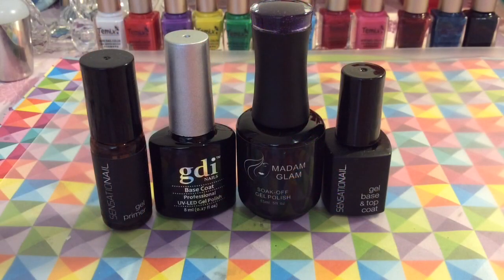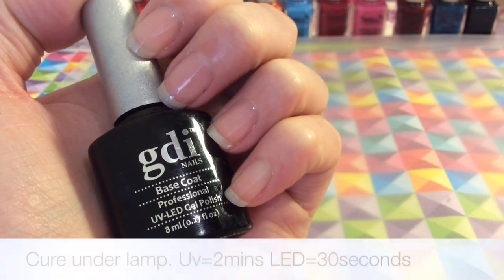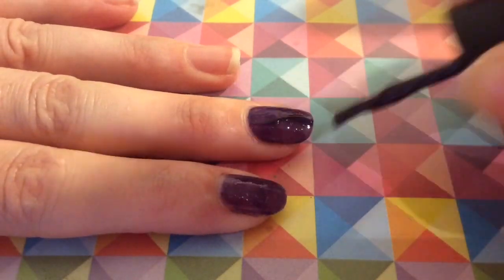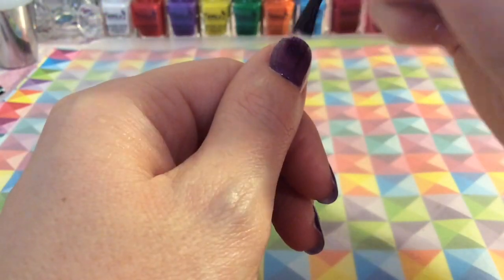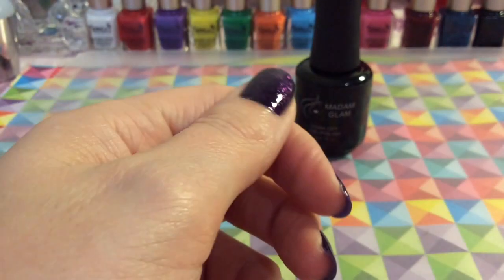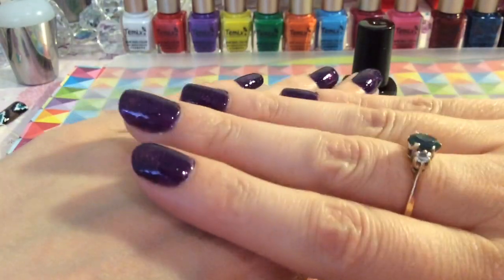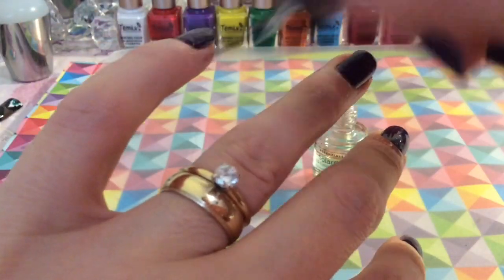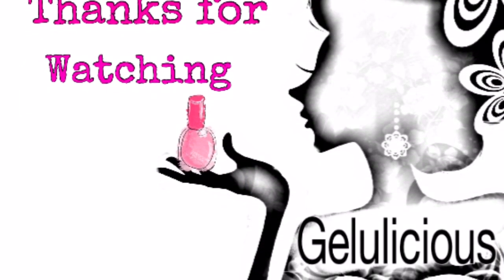What's On My Nails? (Madam Glam Purple Sky)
OPEN HERE

In this tutorial today I am using:
Polishes:
Madam Glam gel polish (purple Sky)

Sensationail primer
Sensationail topcoat
Gdi base coat

Links to seller:
Madam Glam

💡born pretty plates images💡

Most importantly